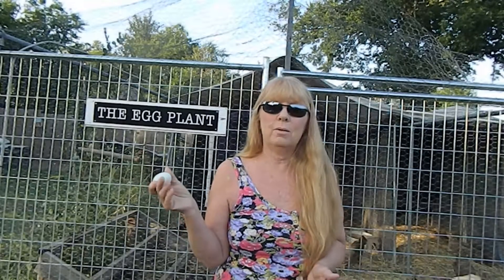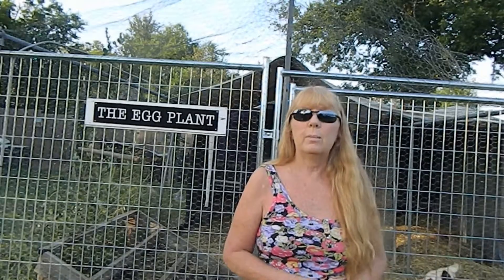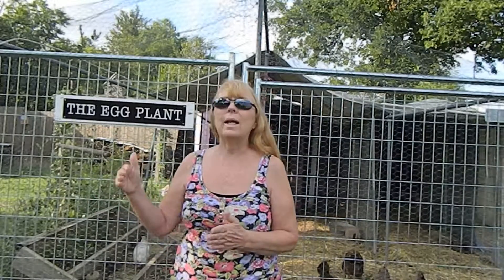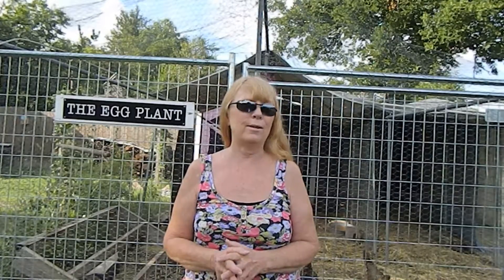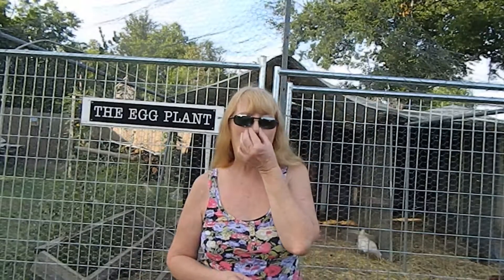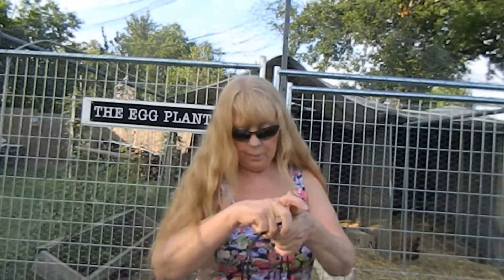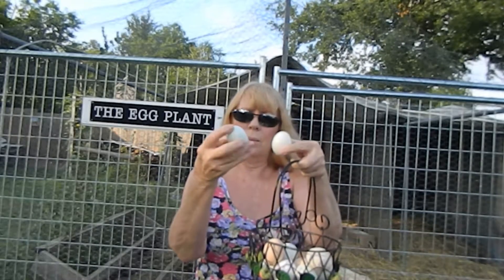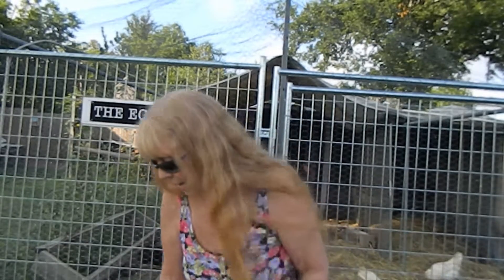How to know if an egg is good why is the egg that color or size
We often take our eggs for granted. Our chickens work hard for thier eggs, it is amazing how it gets to us. Why is an egg the color it is and why are they in different sizes? I attempt to answer those questions. How do you know if an egg is good or not? I show you.